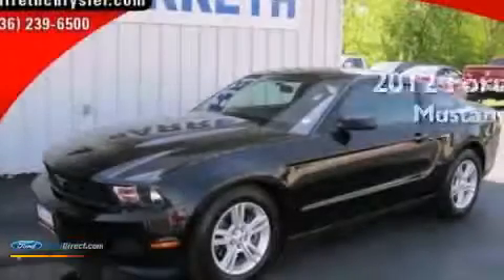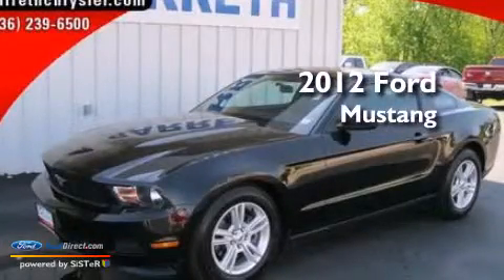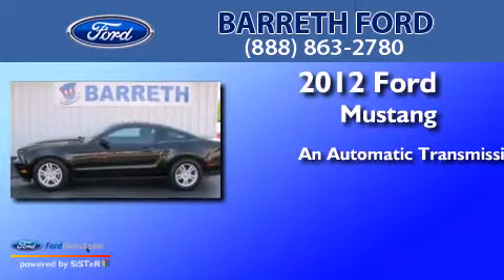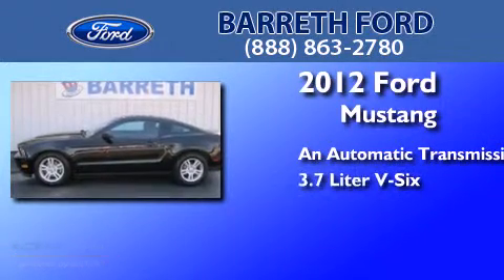2012 FORD MUSTANG Union MO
We have been honored to serve the Union MO area , we promise that your experience at our dealership will exceed your expectations ! Year : 2012 Make : FORD Model : MUSTANG Engine : 3.7L V6 24V MPFI DOHC Trans . : 6-SPEED AUTOMATIC Exterior : BLACK Miles : 49,167 Interior : CHARCOAL BLACK Stock : P4222A Barreth Ford Center Hwy 50 and 47 Union , MO 63084